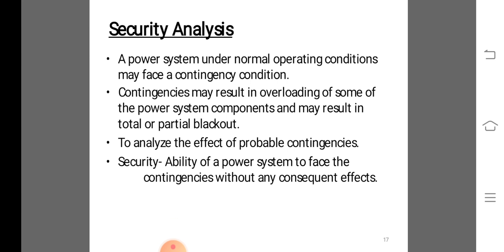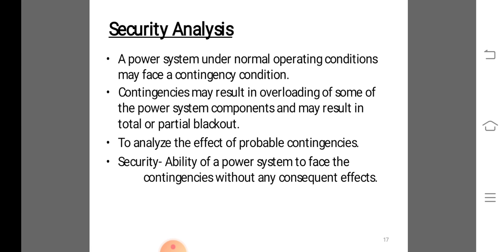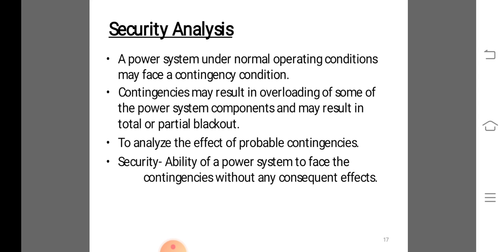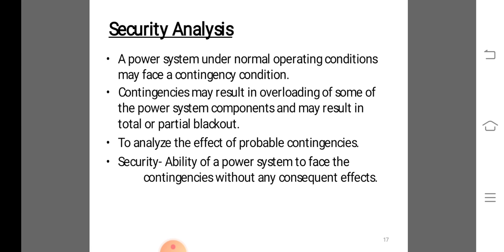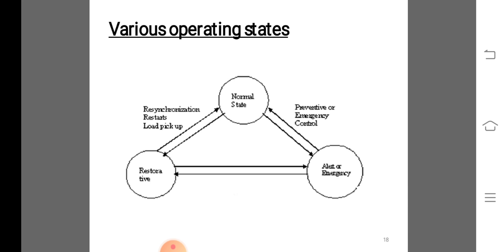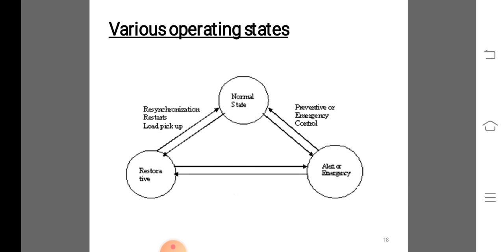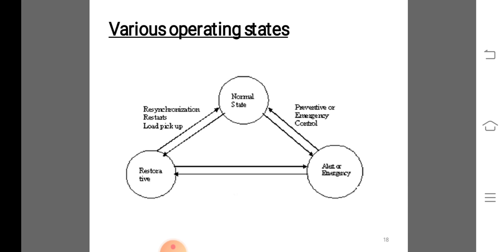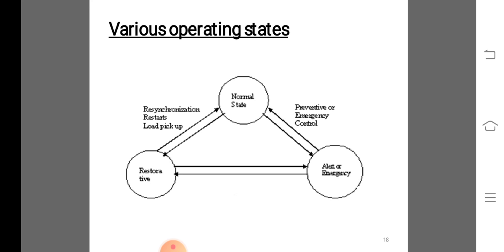security analysis of SCADA